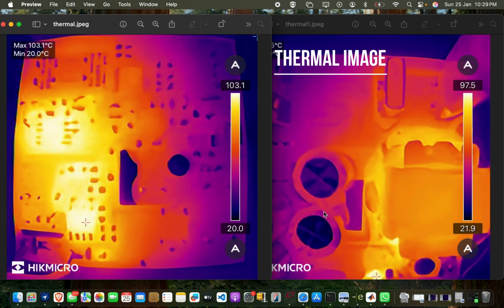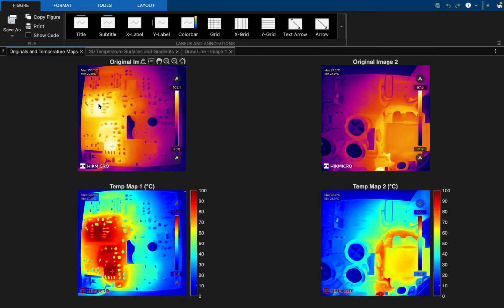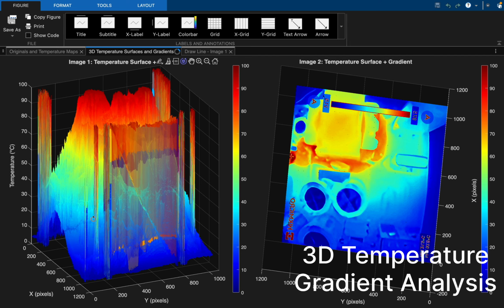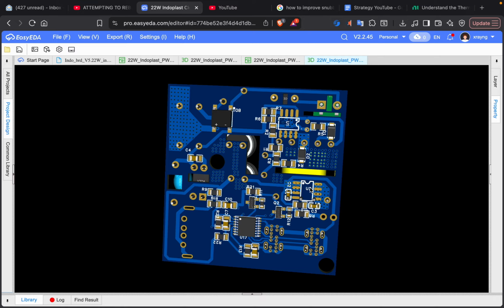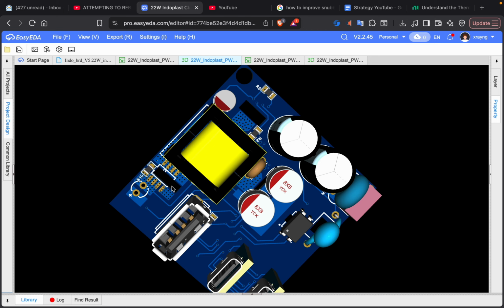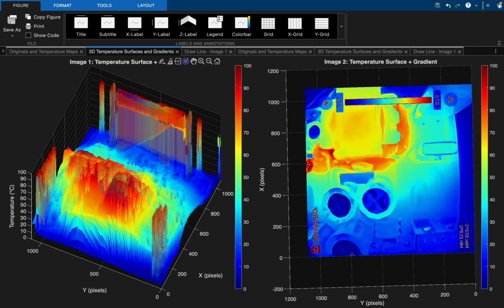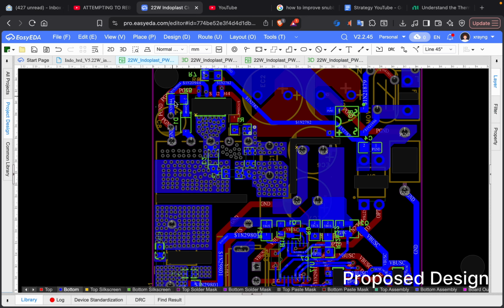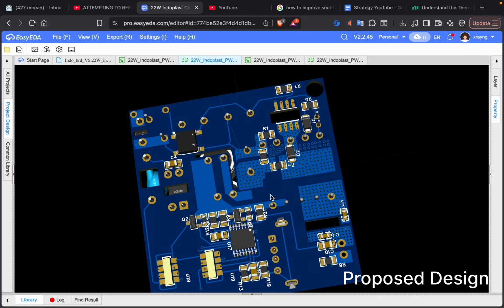Thermal Issues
Thermal Issues with the PCB, the EUT got failed at the client site due to Thermal issues.